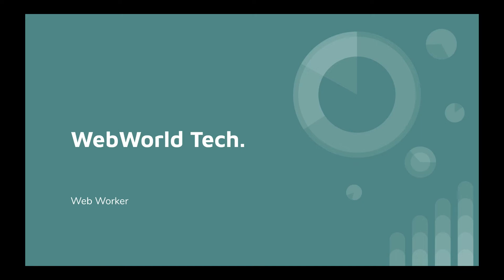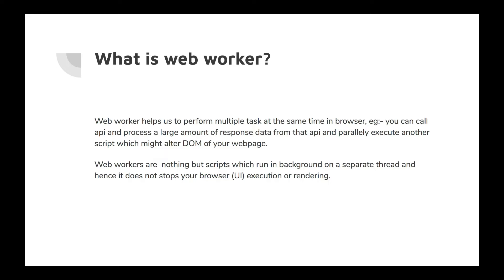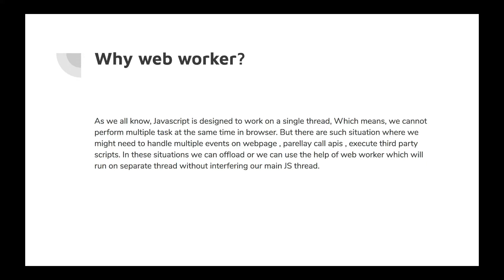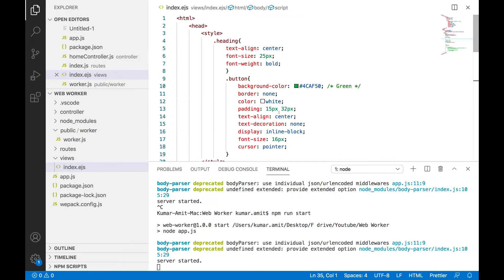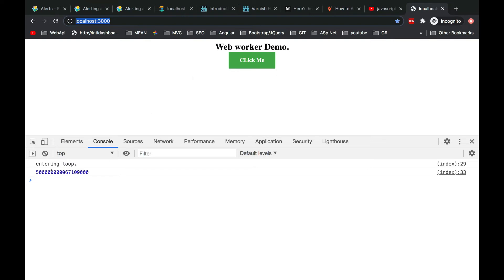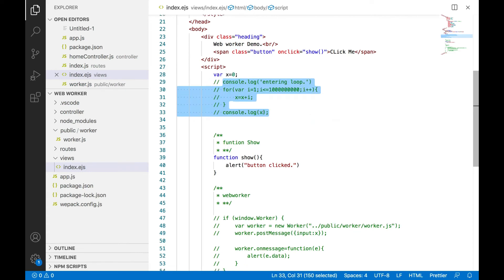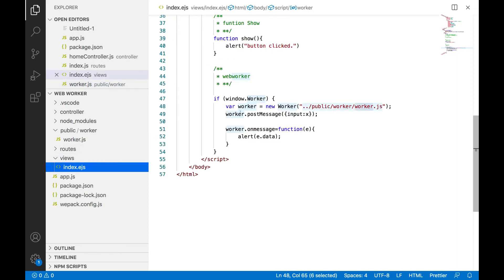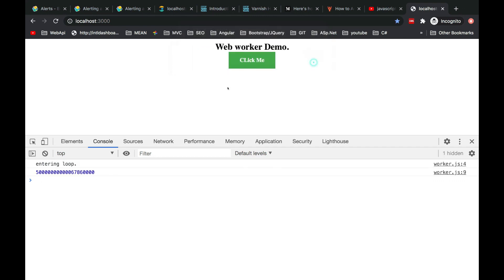Web Worker in Javascript for beginners.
WEB WORKER 2021

Web worker was introduced with HTML5 and it is a way to use multithreading in browsers. As we all know, Javascript is designed to run on single thread environment which means if we want to run multiple scripts at the same time on a web page or if you are in a situation where you have to call an api in the webpage in parallel to some other script which is getting executed , then you might need to think about using web worker.
In this video we are going to talk about web workers and its use cases.
We will walk through a working sample for the web worker.